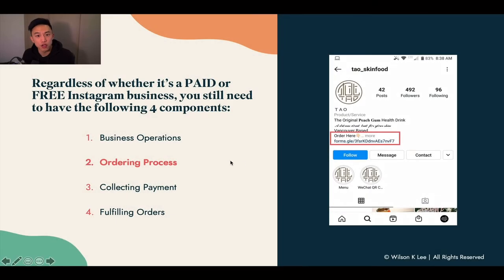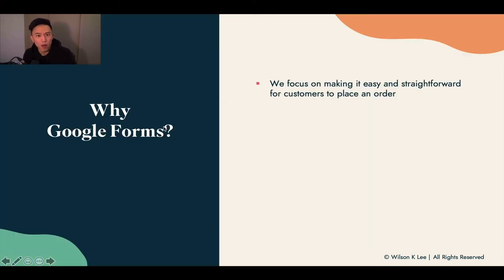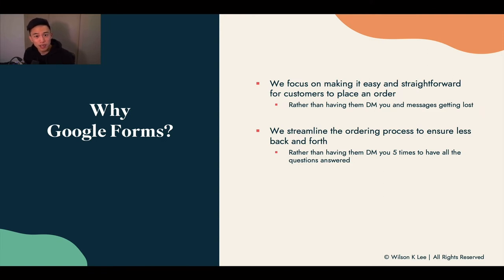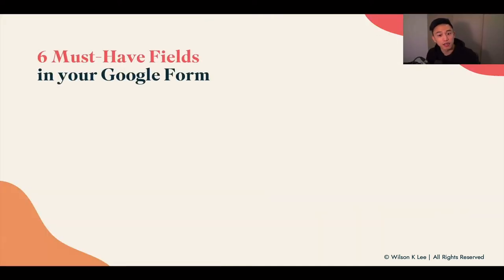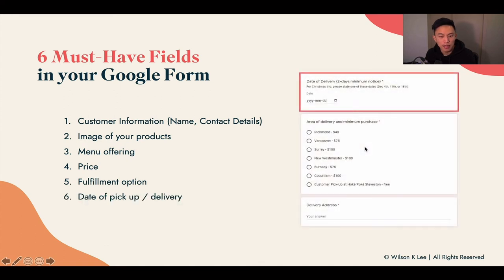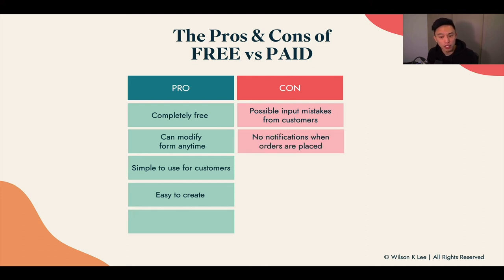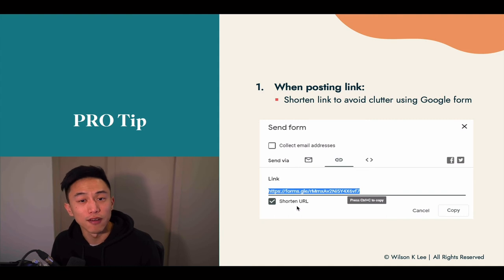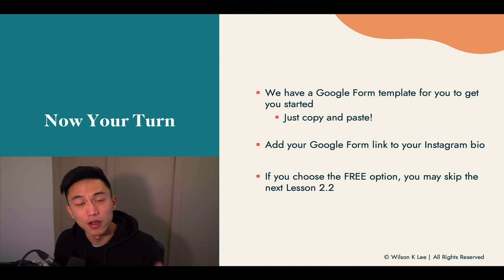How To Take Food Orders On Instagram For Free - 6.2.1 Foodiepreneur’s Finest Program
If you're on a tight budget and you want to get your food business off the ground as soon as possible, I recommend setting it up the free route. This way is pretty straightforward and easy to set up. So if you're not ready to set up the paid version yet, this free option will definitely help you jumpstart your Instagram food business.

[Next video] How To Take Food Orders On Instagram (Paid Option) - 6.2.2

This is module 6 lesson 2.1 of the Foodiepreneur’s Finest Course by Wilson K Lee.